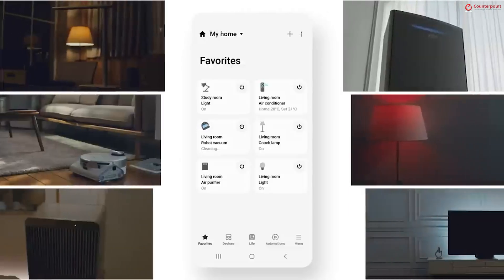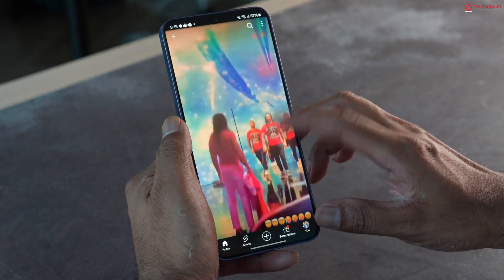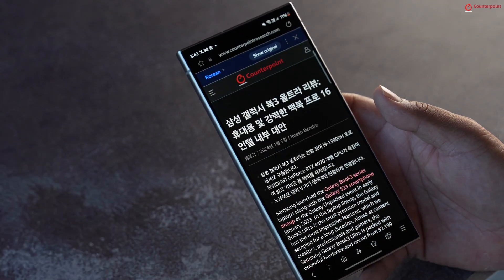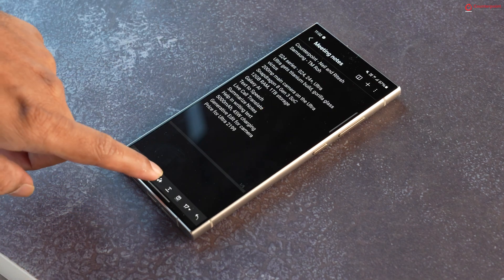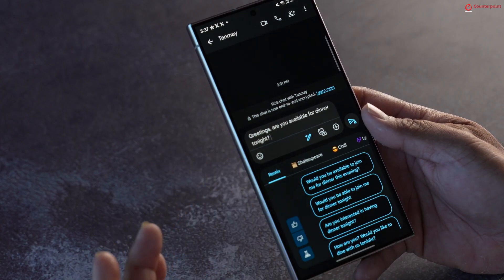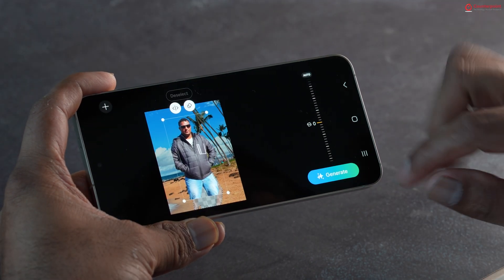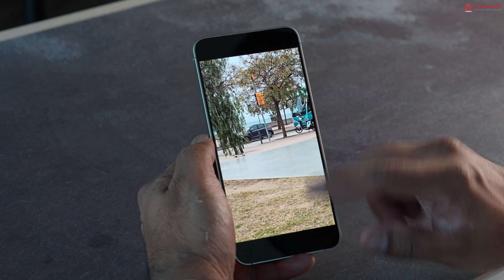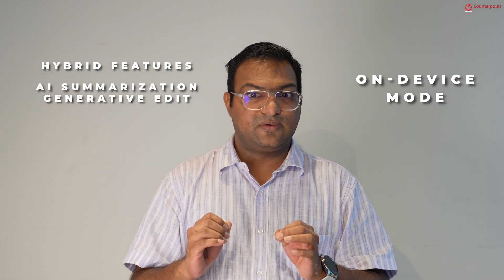How to use Galaxy AI Features on Samsung Galaxy S24 Series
Samsung's latest Galaxy S24 series smartphones are one of the first AI Phones of 2024. Galaxy AI is a key differentiator for Samsung smartphones and it comes with some interesting Generative AI features. From Circle to Search to Magic Compose, AI summarization to Generative Edit and Live Translation, the Galaxy S24 GenAI features take our smartphone experience to the next level. Samsung has partnered with Qualcomm for the on-device Generative AI features of the Snapdragon 8 Gen 3 for Galaxy SoC and Google Cloud to bring the Gemini LLM (Large Language Model) features to the Galaxy S24 Series.

We have been using the Galaxy S24 Ultra, S24 Plus, and S24 smartphones for a little over two months, and have been impressed with the Galaxy AI features. Here is a quick video showcasing all the GenAI features at work.